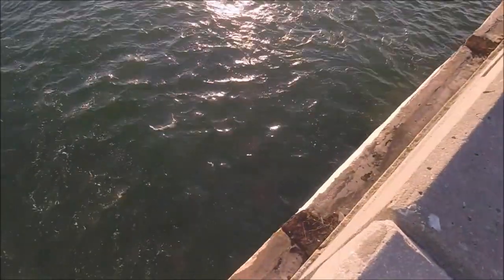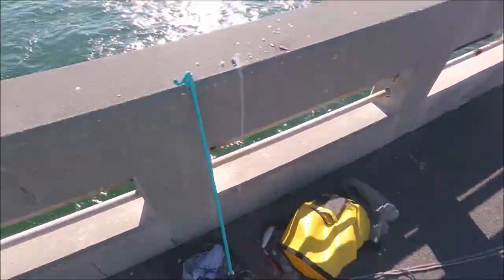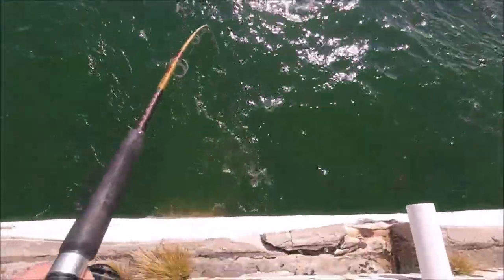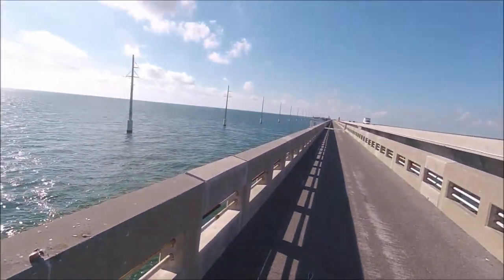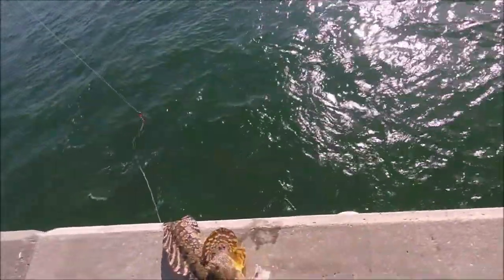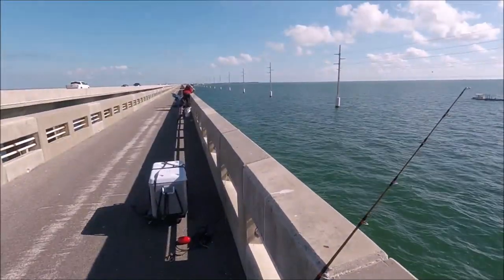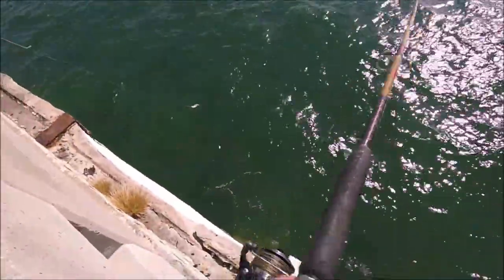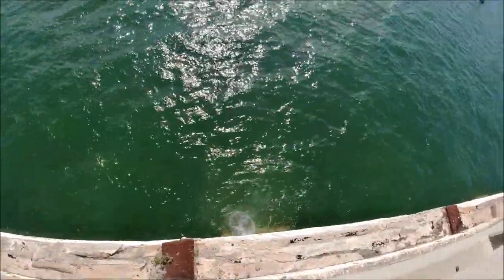IT'S A KEEPAH!! - Florida Keys Bridge Fishing - Mutton Snapper Fishing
We're bridge fishing in the Florida Keys and the Mutton Snapper bite is HOT!
Lucky for me I'm wearing my new Fish Camo Hoodie from Southern Fin Apparel which kept me cool all day. It's rated at UPF 50 and it's super thin Polyester microfiber kept me dry and comfortable during some crazy fish battles.
Check out my Instagram Page for behind the scenes pics and more:
Check out Southern Fin Apparel on Instagram:
BIG SHOUT OUT TO ELi and STEPHANIE for a blessed day on the water.
It's always fun fishing with you both.
Check 'em out on Instagram here:
Eli - elonzo305 Stephanie

Until Next Time, Keep Chasing Wild! ~Icy